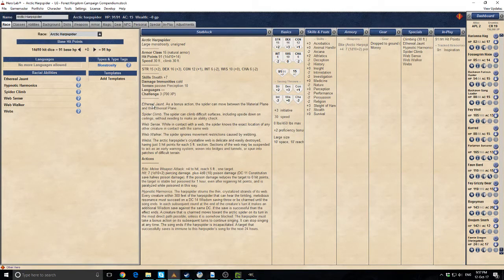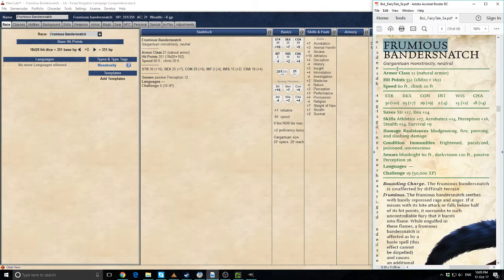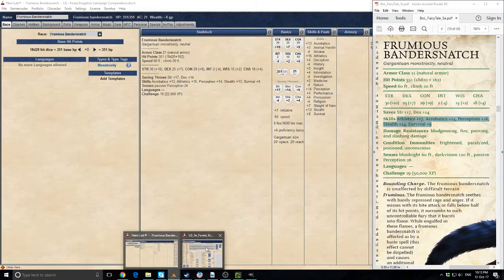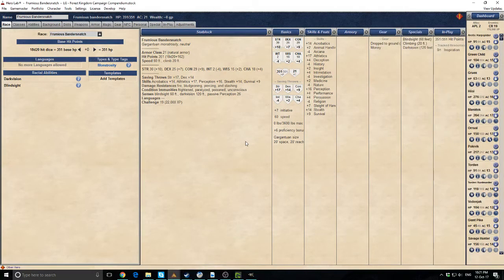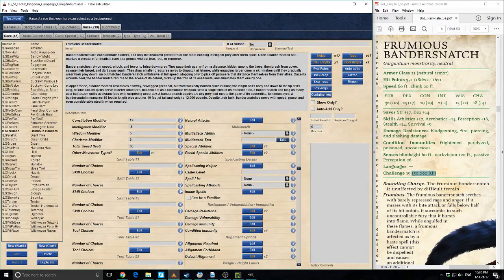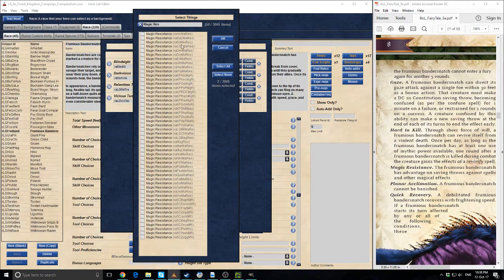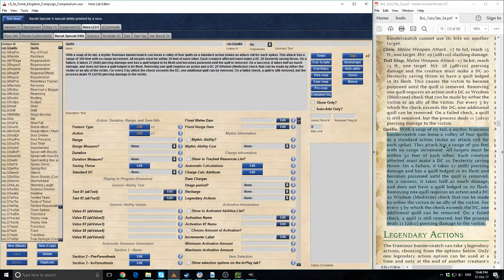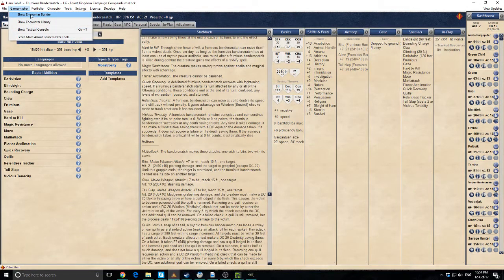Hero Lab Editor How to Add A Monster 2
In this video I walk through how to add a monster into Hero Lab using the editor. This is an advanced tutorial for those wanting to add monsters to Hero Lab the official way. This video includes some example of using scripts to modify things within the monster.